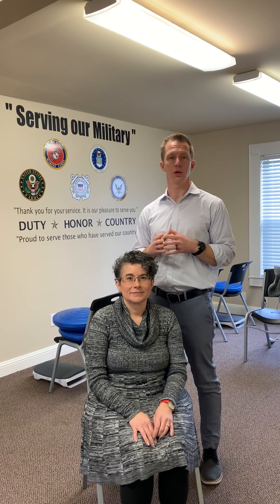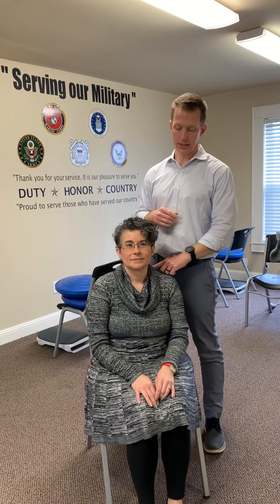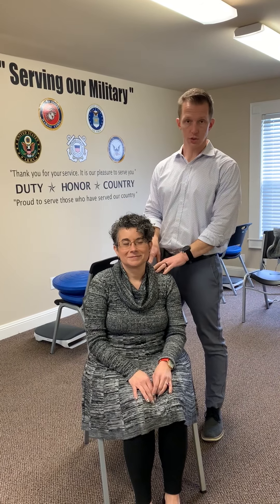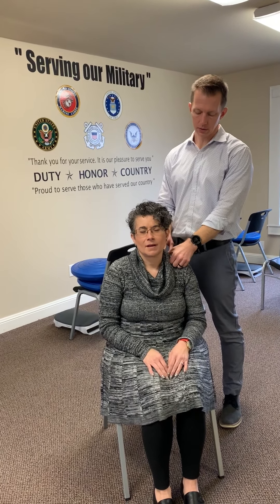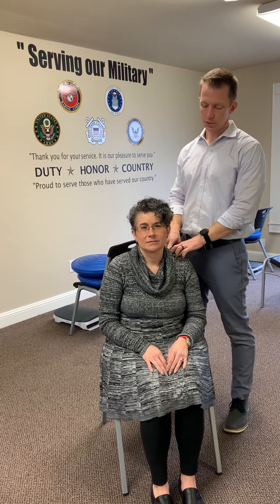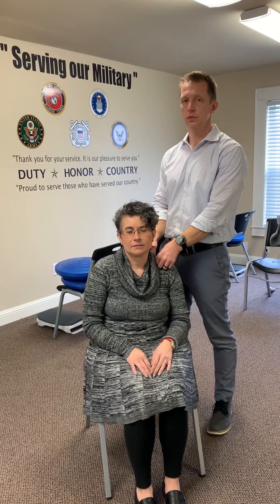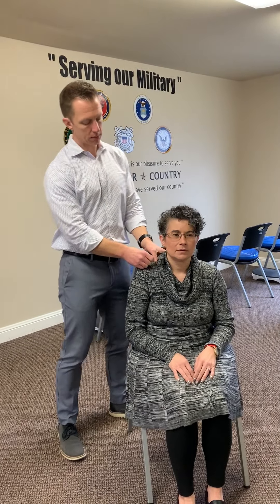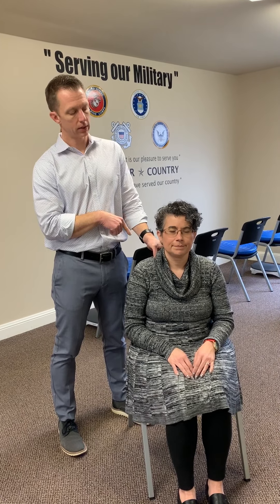Trigger Point Therapy with Elizabeth City NC Chiropractor Jason B. Jones DC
In this video Elizabeth City NC Chiropractor, Dr. Jason B. Jones shows you how to do trigger point therapy to loosen muscles and increase range of motion.

Elizabeth City NC Chiropractor Dr. Jason B. Jones focuses on family wellness care, functional nutrition, pregnancy, infant care, pediatric Chiropractic care, Fibromyalgia, Female hormone imbalance, Diabetes blood sugar issues, Neuropathy, Migraines, Headaches, Back/Neck Pain, arm/leg pain

Having practiced in the Elizabeth City NC area for over 12 years Dr. Jason B. Jones is well known as a leading Chiropractor in the area.

Dr. Jason B. Jones
Jones Family Chiropractic, PC